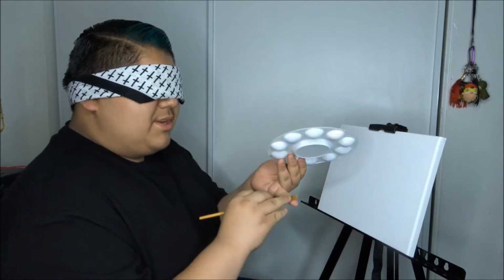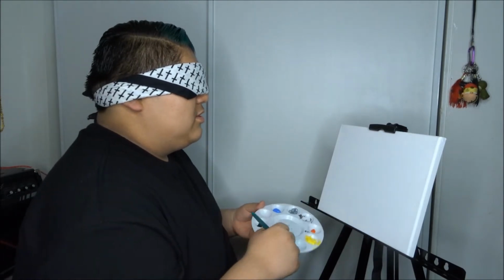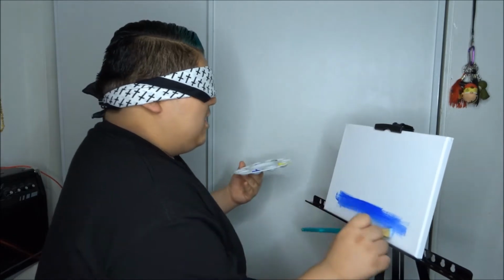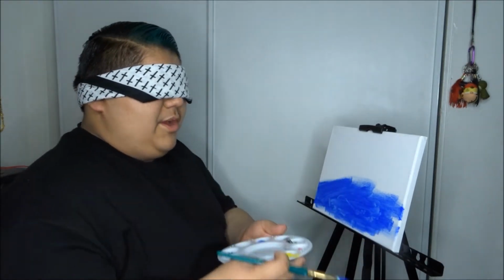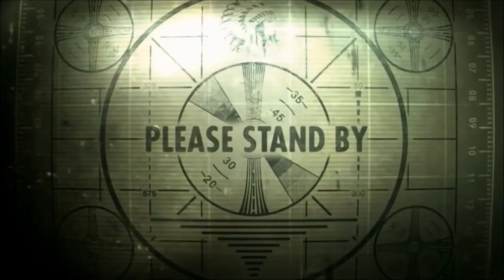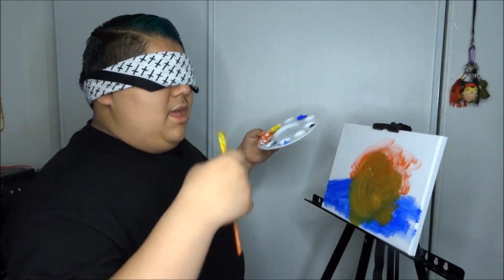PAINTING A CANVAS WHILE BLINDFOLDED!!!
In today's video, I painted a sunset on a canvas while being blindfolded... let me tell you, got a bunch of paint on my clothes that I had to throw away after because washing it just makes it worse.. anyways, Enjoy ! :)

Any music used is not owned by me. It is own by it's respected owner listed below: